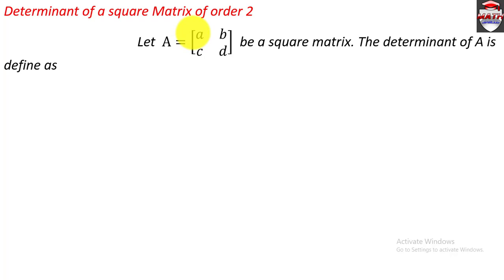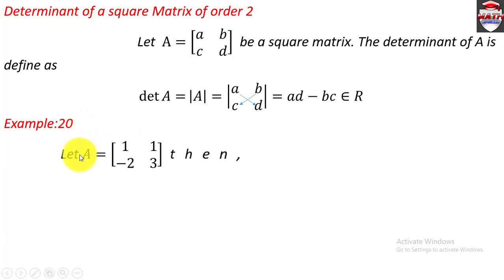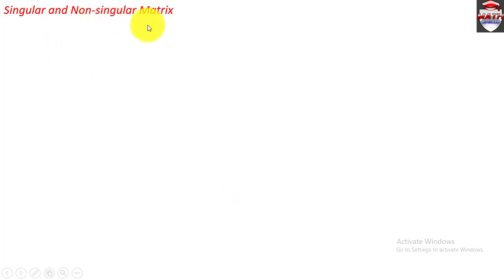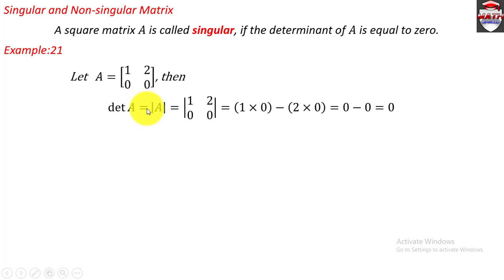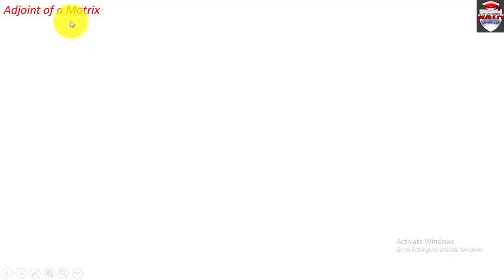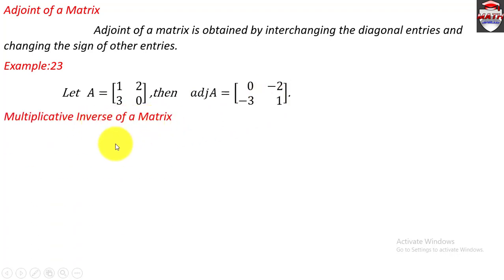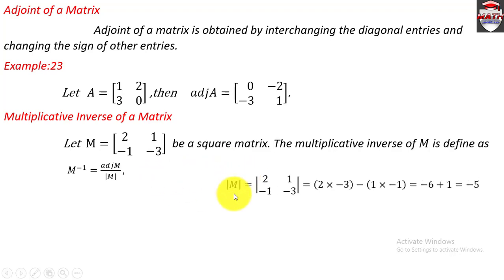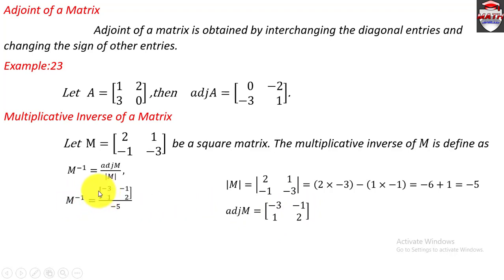Mathematics lecture:12, Determinant and Adjoint of a Matrix on | Mathshield | with Manzar Abbas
Determinant, adjoint and multiplicative inverse of 2x2 matrix is very momentous for Mathematics students of matriculation and intermediate.